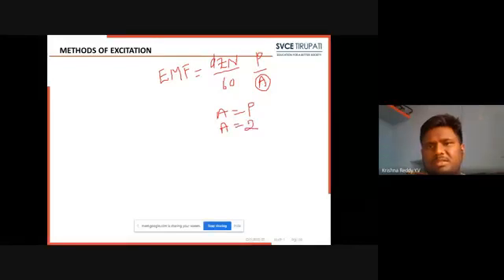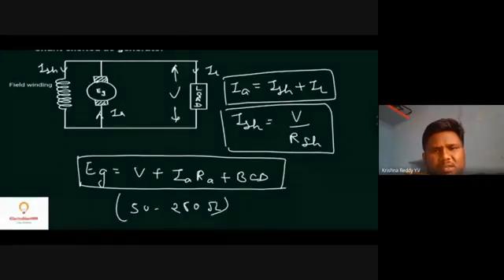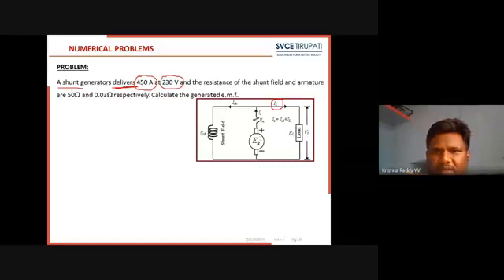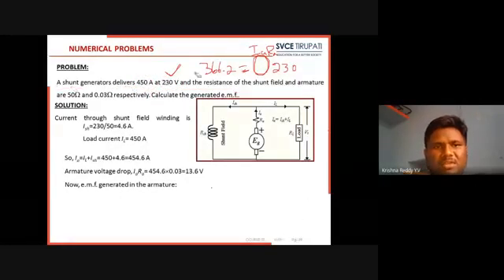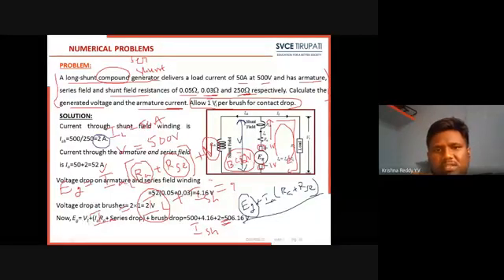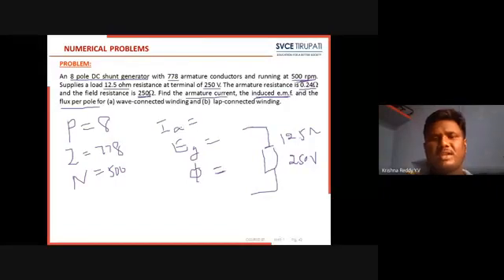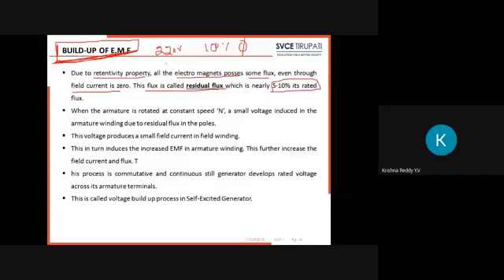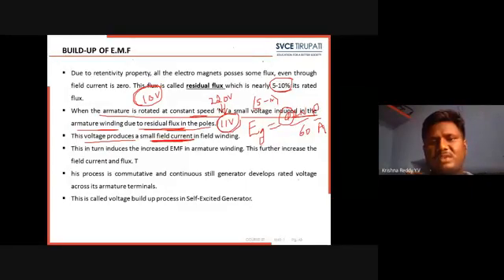unit 1 problems